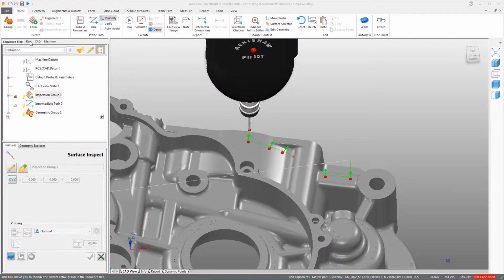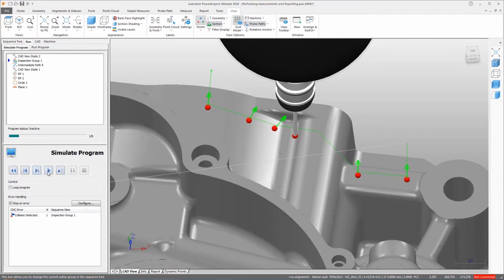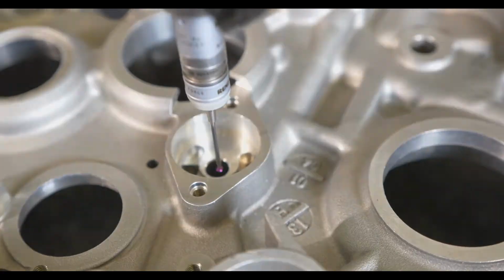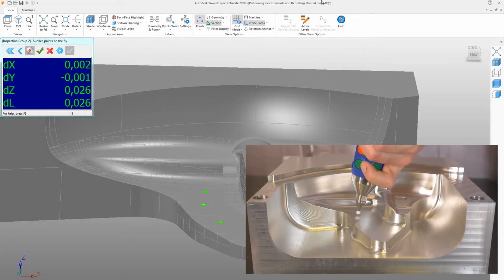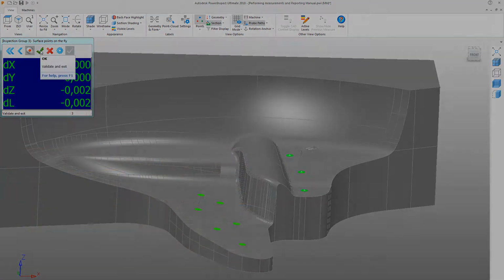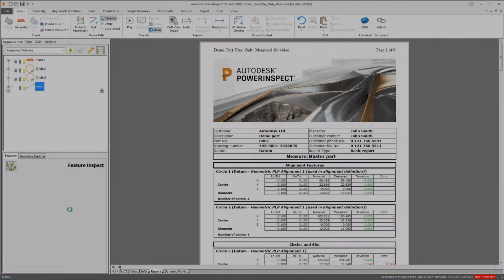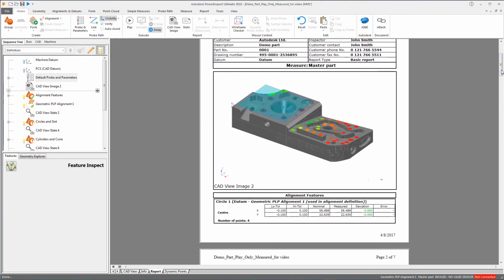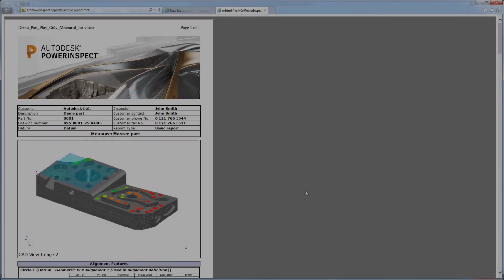PowerInspect 2018 Essential Skills – Tutorial 10 – Performing the Measurements & Reporting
Tutorial 10: Performing the Measurements & Reporting

CNC Simulation / Run.
Play item/Play all.
Re-setting a measured item.
Viewing the report.
Excluding item(s) from the report.
Adding images to the report.
Exporting the report.